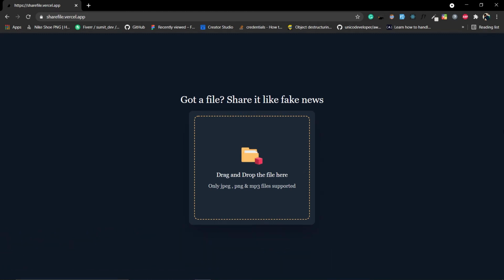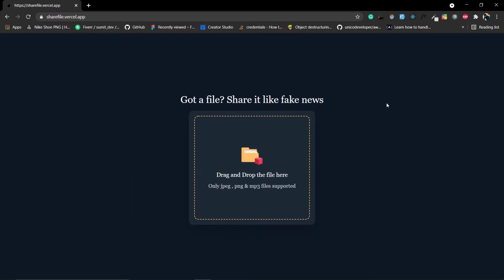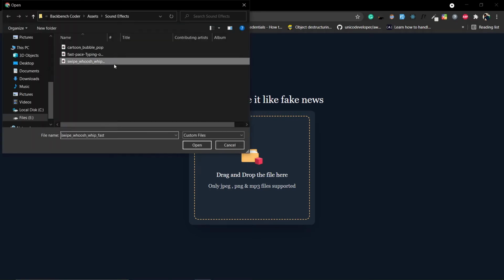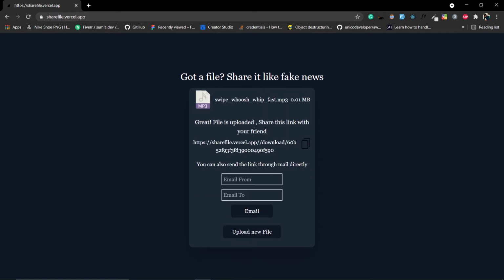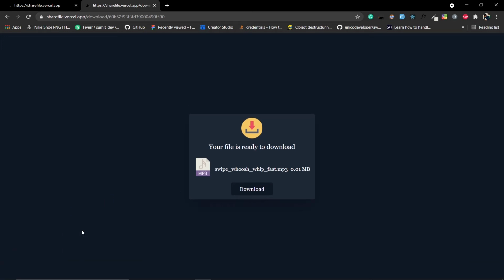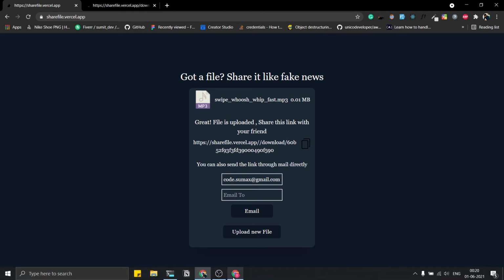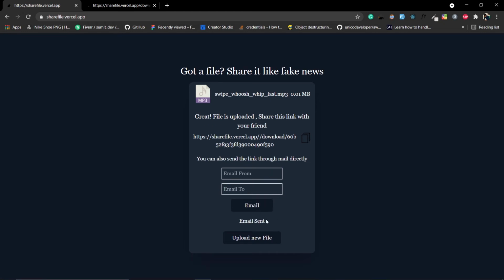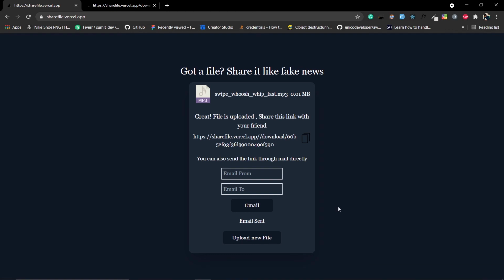#1: MERN Stack File Sharing App | TypeScript | Next JS | React | Mongo | Express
Hey guys, Welcome to another exciting project !
This is a file sharing project where you can upload a file and share the link with your friend or directly mail the link to anyone from the app.
🔴 Tech used in the project :
1. Next JS
2. Express
3. Mongo
4. TypeScript (both Frontend and Backend)
Files are stored in cloudinary (Free)
Emails are sent through Sand*

🔵 All the codes will be available in the description. So please check that out (But first try yourself !!!)

🟠 [For the ones who understands Hindi Language]
* I have not copied any code from those videos, I just loved the project and made my own with a different stack. and Of course I have taken the permission to make this clone from the creator.
If you want to make the Frontend using HTML,CSS & Vanilla JS (No TypeScript) and the Backend using MongoDB & Express (No TypeScript) , Watch these videos :

Love You 💚